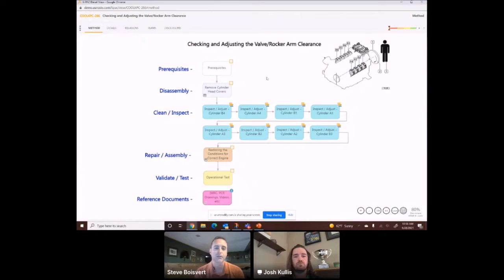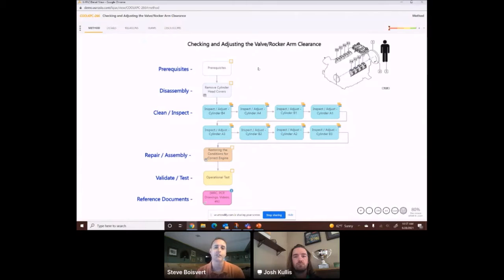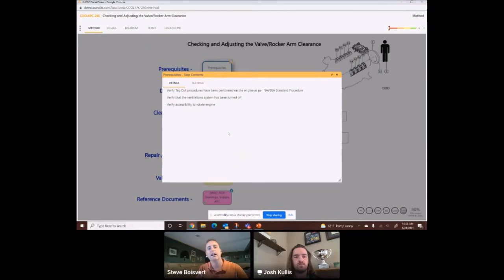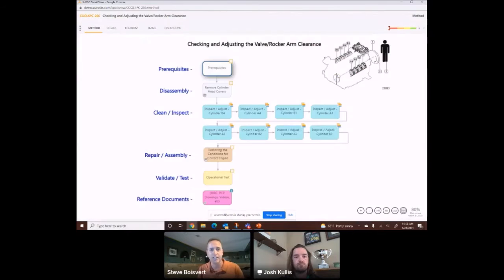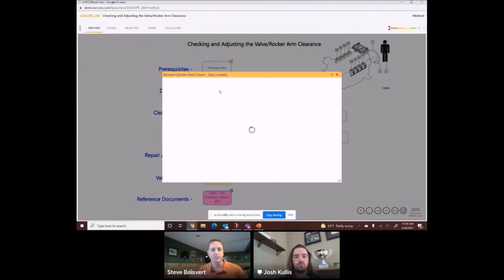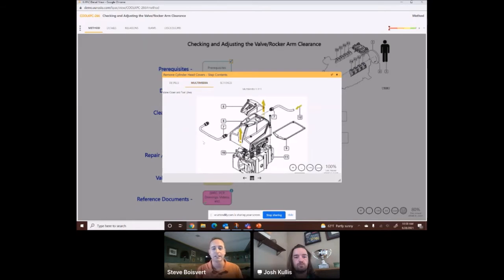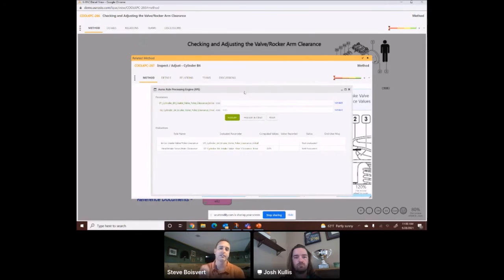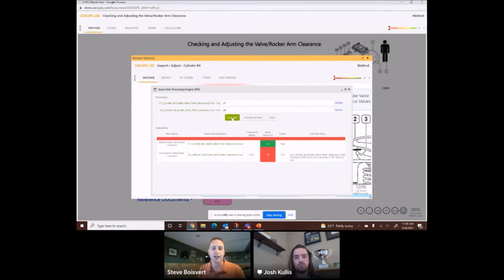2021 Knowledge Aware Conference: Cool K-PAC Competition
Join us in this year's Cool K-PAC Competition with John Yancone. Learn more and register for next year's conference